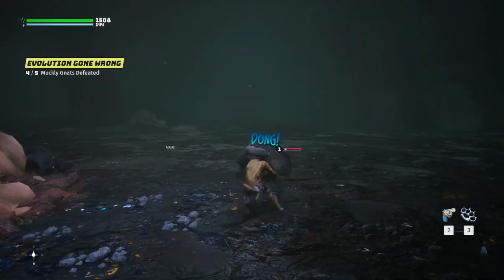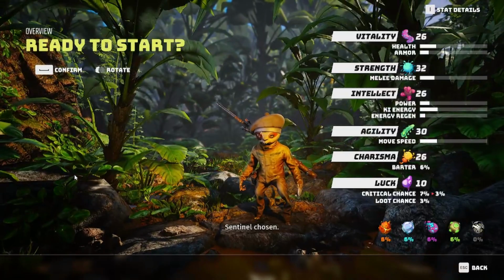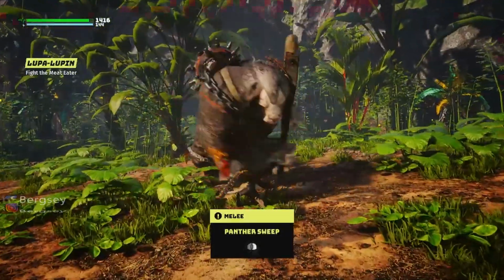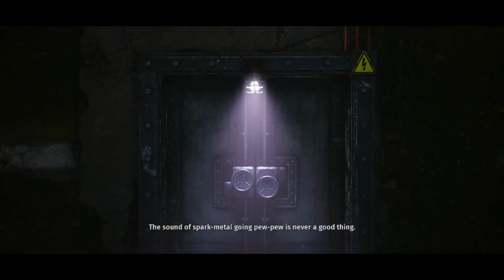Is Biomutant a game for you?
Wanting to buy Biomutant but no sure if it's for you? Look no further! This video will help you make that decision.